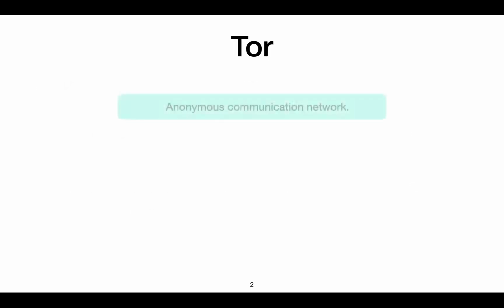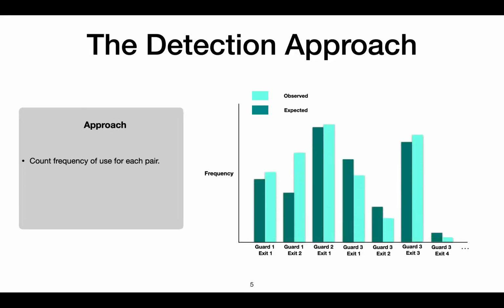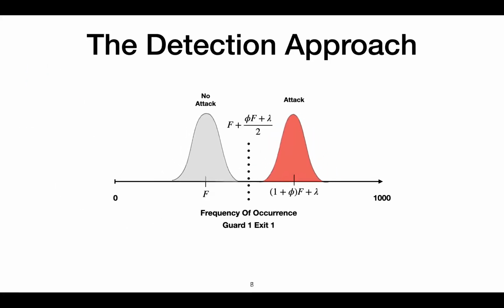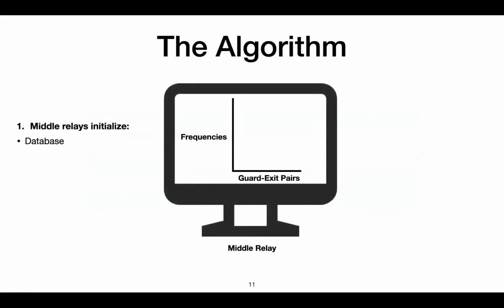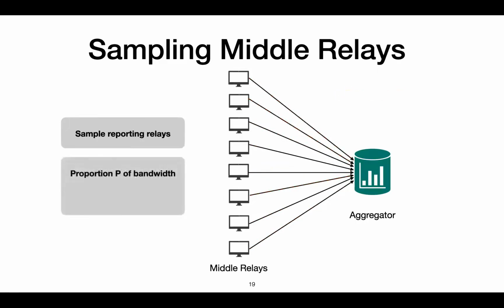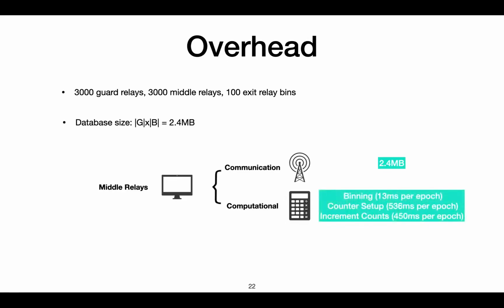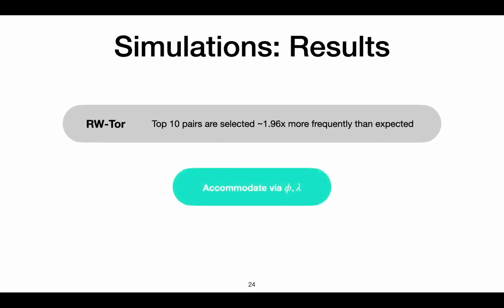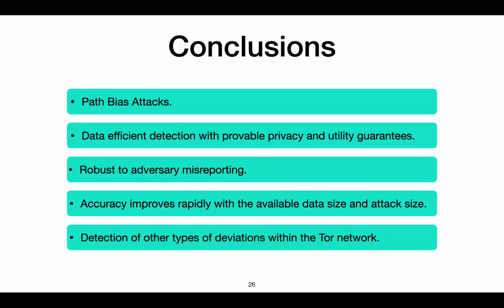Privacy Preserving Detection of Path Bias Attacks in Anonymity Networks